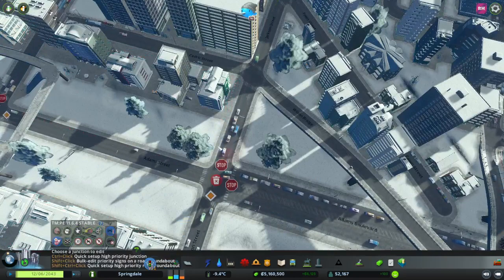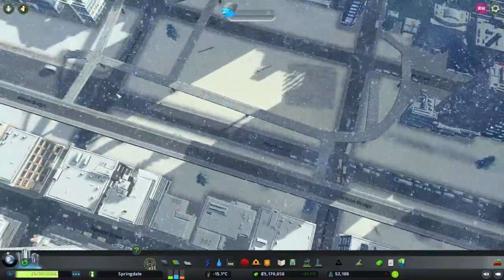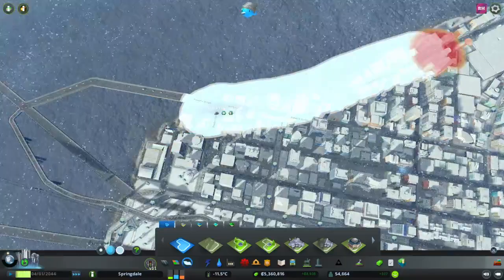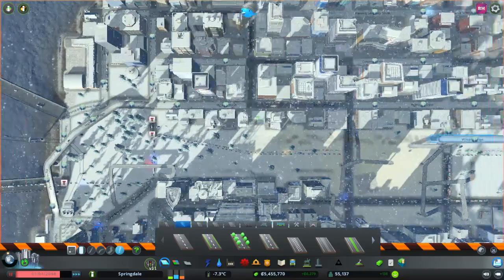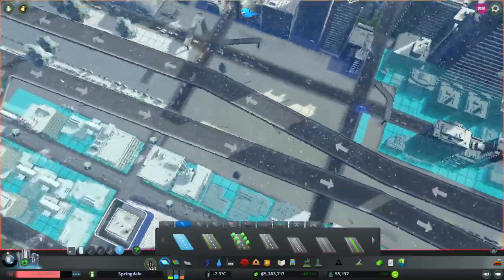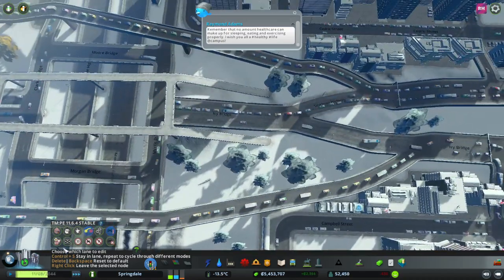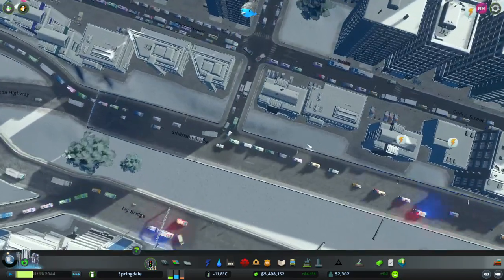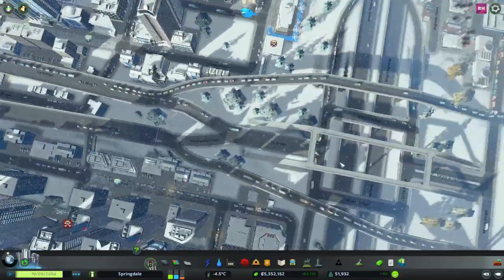cities S5 ep 7 fixing traffic